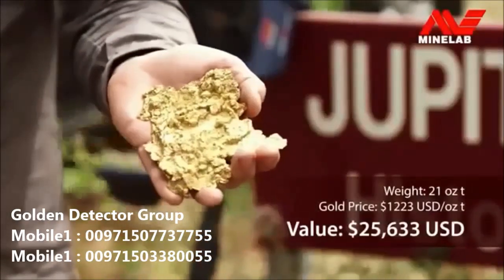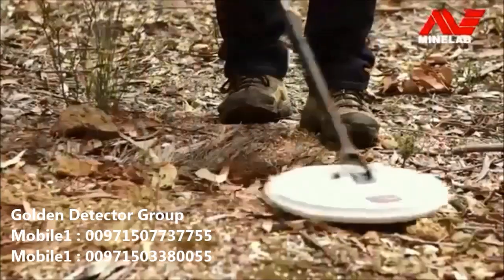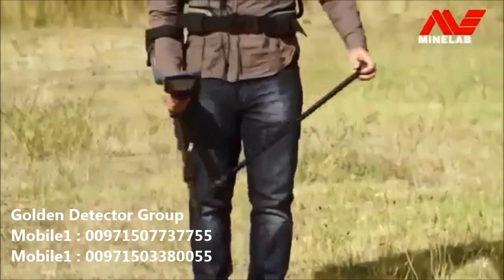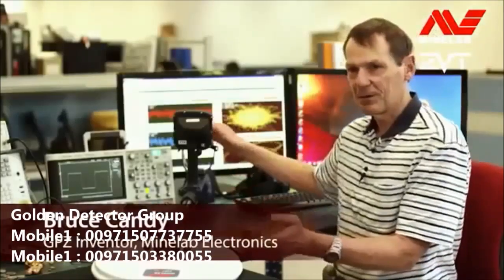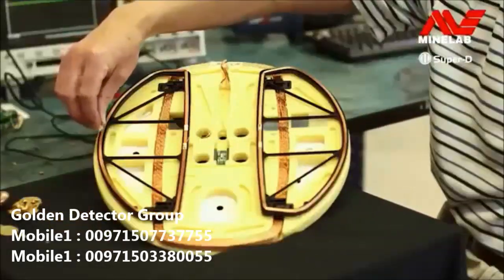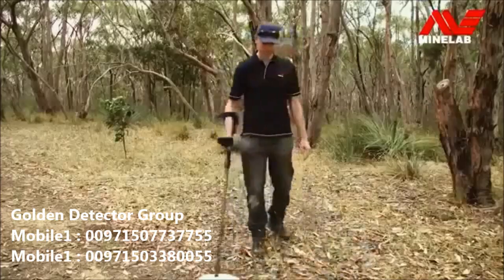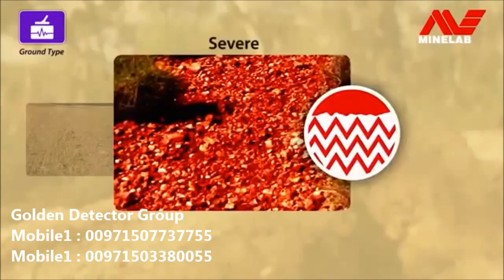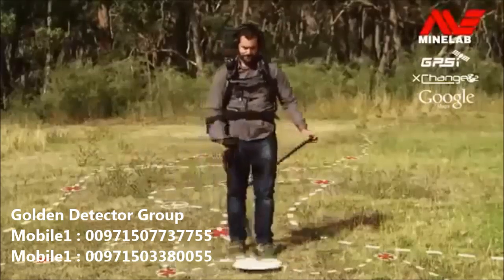للبيع جهاز كشف الذهب جي بي زد 7000 - 2020 | For sale GPZ 7000 - 2020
للبيع جهاز كشف الذهب جي بي زد 7000 | For sale GPZ 7000...
مجموعة جولدن ديتكتور العالمية  - ابوظبي الامارات ( الوكيل الحصري في الشرق الأوسط )
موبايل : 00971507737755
متخصصون في تجارة اجهزة كشف الذهب والمعادن... لسنا الوحيدون ولكننا المميزون والأفضل دائما من خلال خدماتنا المميزه وانفرادنا بأفضل واحدث المنتجات على مستوى العالم .
وكلاء حصريين لأكبر المصانع والشركات الألمانية والأمريكية والعالمية  نوفر قسم متخصص لتوعية العميل عن الاجهزة المقلده المنتشره ونعمل على محاربتها وتوضيح اماكن بيعها.
العنوان : الامارات العربيه المتحده - ابو ظبي - منطقة النادي السياحي -شارع 9 - مقابل ابو ظبي مول  - بناية شليلة . الطابق السابع - معرض المبيعات 704
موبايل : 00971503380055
الجديد دائما بين يديكم مع احدث التقينات العالمية لكاشفات الذهب الخام
مستقبل الكشف عن الذهب اصبح افضل مع جهاز GPZ 7000 طورت شركة ماينلاب الاسترالية هذا النظام الحديث بعد تجربة العديد من الاجهزة السابقه مثل GPX 4500 – GPX 5000 التي لم تستطيع الوصول لاعماق تتجاوز متر ونصف
لدينا حصريا احصل عليه الان باقل الأسعار التنافسية
مواصفات الجهاز : تم تصميم هذا الجهاز بتقنية ZVL المميزه ليستطيع الوصول الى ما يقارب 40% اعمق من اجهزة GPX 4500 – GPX 5000
الحساسية القصوى لكشف الذهب في GPZ 7000
حساسية لا تصدق من خلال القرص الدقيق SUPER D الذي يمنحك قدرة على استكشاف غرام واحد من ذهب الى احجام كبيره لم تتوفر سابقا في اي جهاز كاشف للذهب
مزود هذا الجهاز بالحصانه ضد اي تشويش او ضجيج ينتج عن الارض او الهواء الخارجي من خلال 265 قناة مخصصه لالغاء الضجيج فقط وتفية الاشار لتستطيع سماع صوت اكتشاف الذهب فقط
نظام القائمه البسيط للاستخدام نظام القائمة سهل الاستخدام بامكانكم الوصول الى جميع اعدادات الجهاز ووظائفه بسهوله مع دليل الاستخدام للبدء و لا تحتاج لان تكون خبير لكي تستكشف الذهب
قرص مقاوم للماء
القطع والمكونات : 1- اقراص البحث 2- غطاء لحماية القرص 3- سماعة الراس 4 - حقائب الجهاز 5- اكسسوارت العامود 6- عامود الحركة 7- سترة الحمل